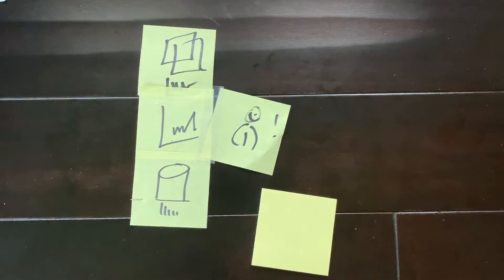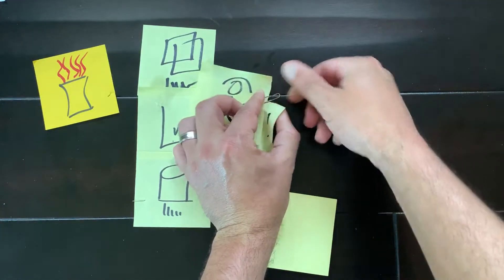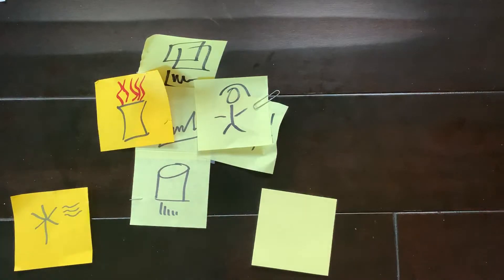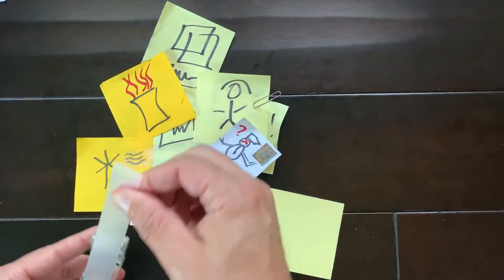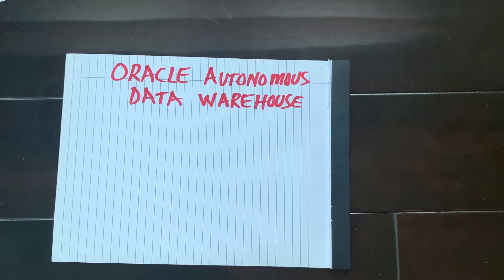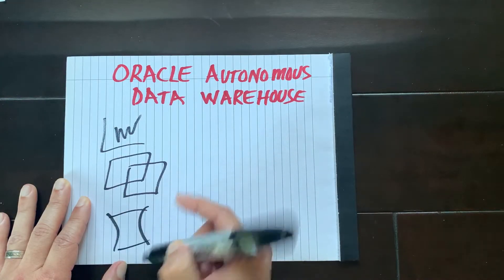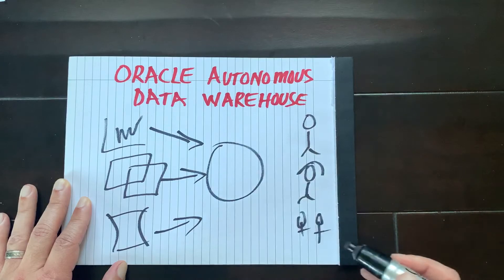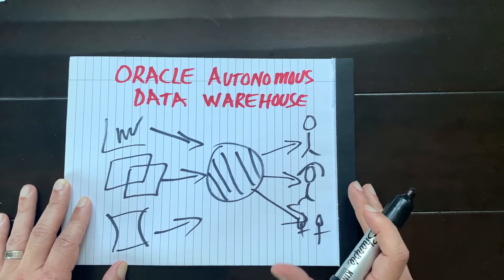Oracle Autonomous Data Warehouse in 3 Minutes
How to explain Oracle Autonomous Data Warehouse in 3 minutes to someone that has never heard about it before?  Click and watch.